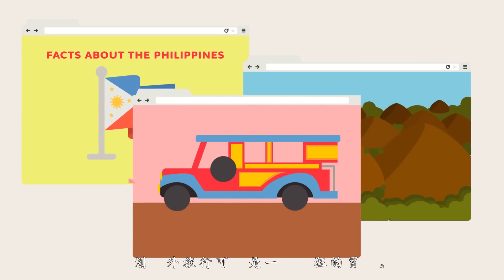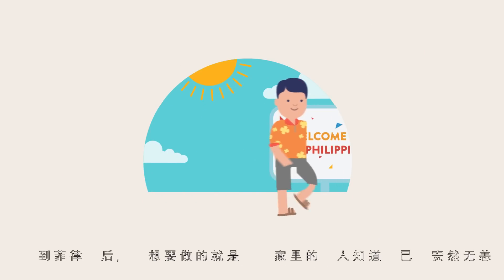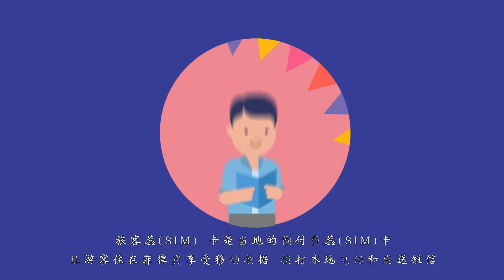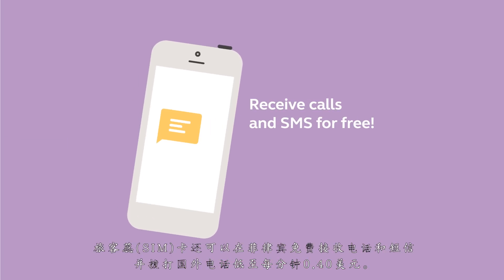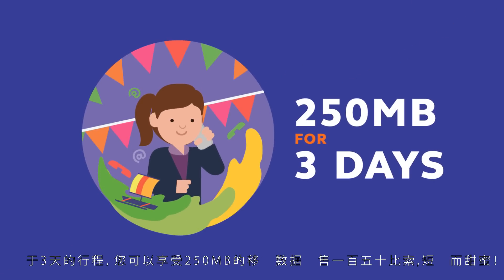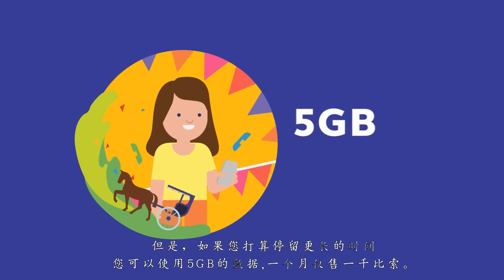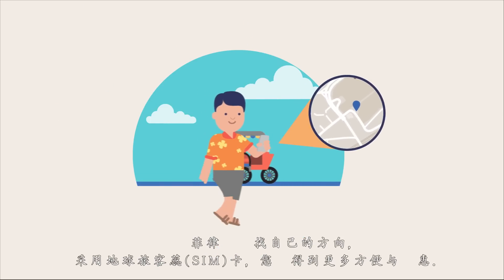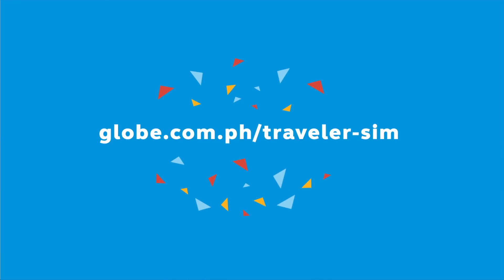Globe Traveler SIM (Mandarin)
Finding your way around the Philippines is made easier with the Globe Traveler SIM!